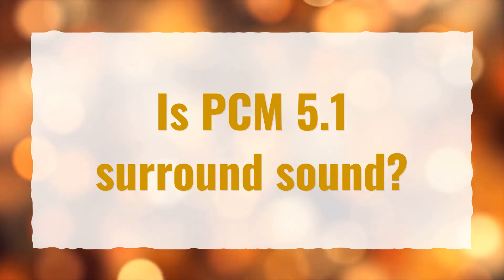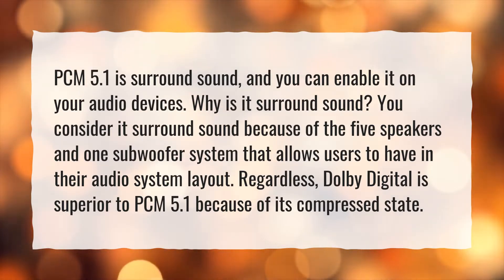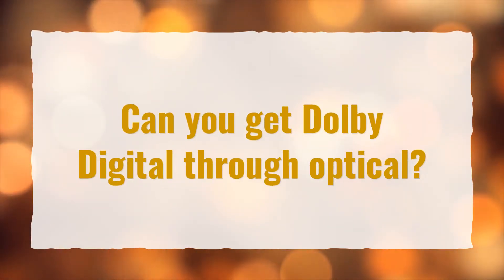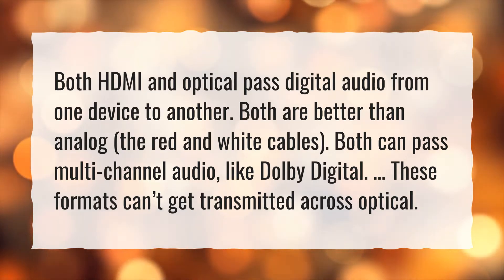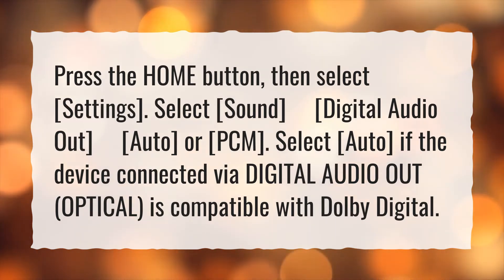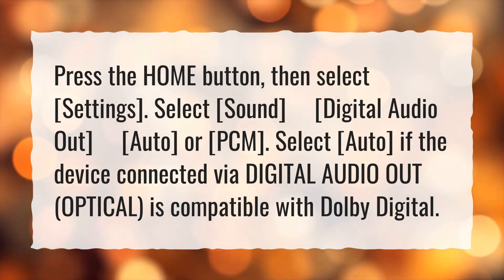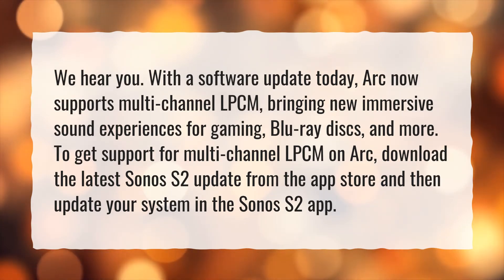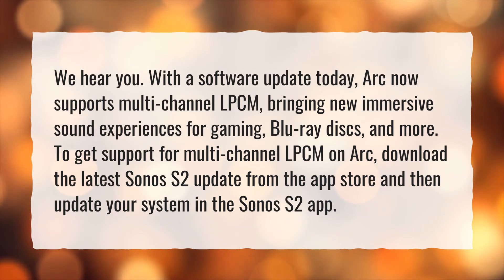Is PCM 5.1 surround sound?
More About Should I Use PCM Or Dolby Digital? • Is PCM 5.1 surround sound?